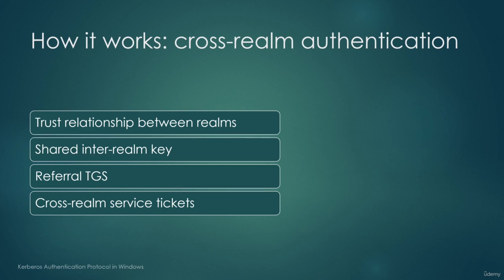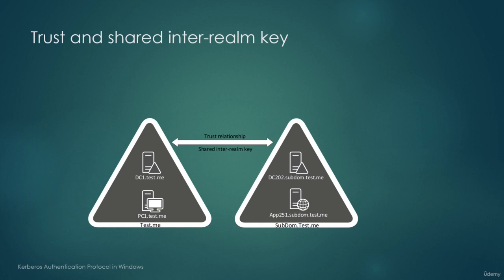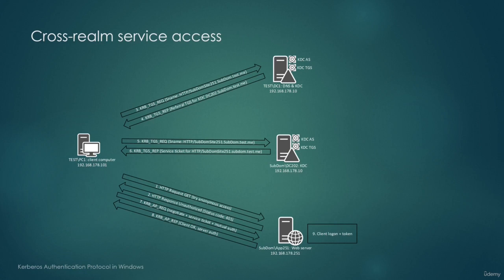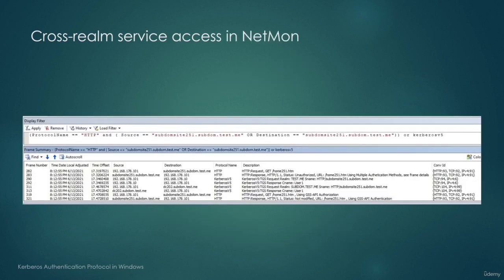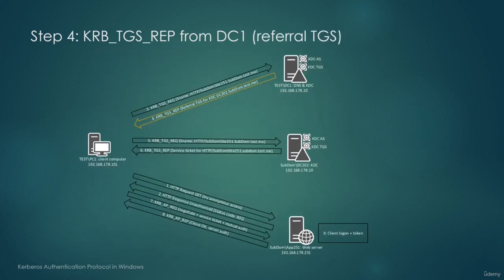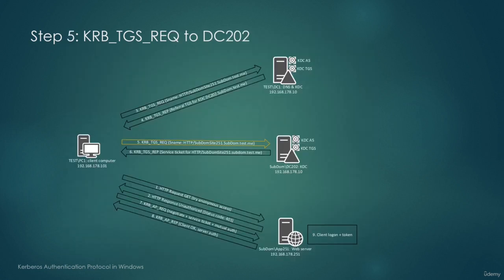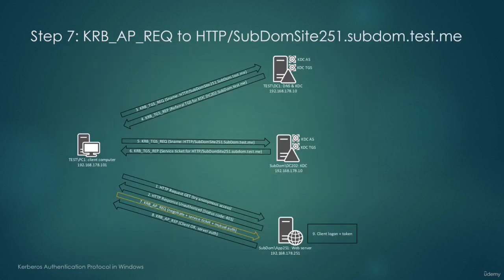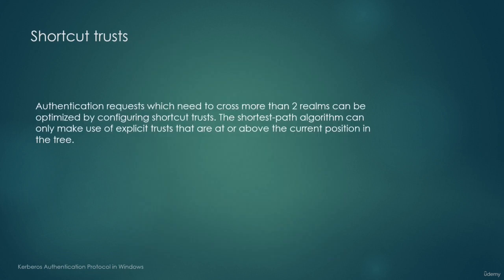(16) Cross realm authentication step by step